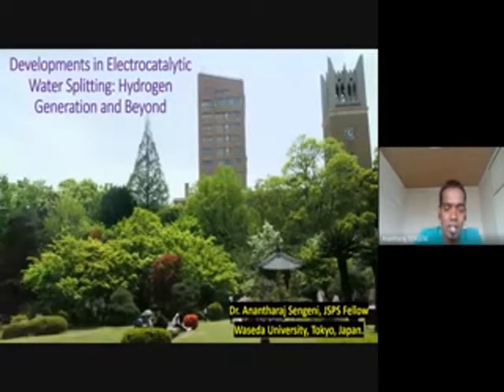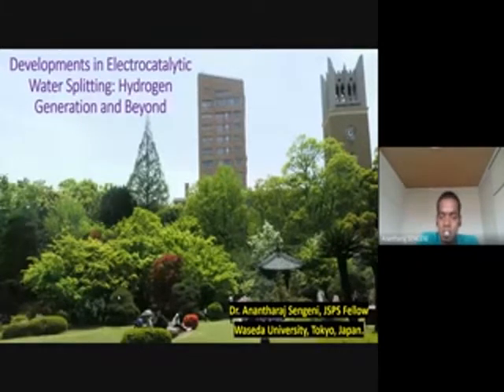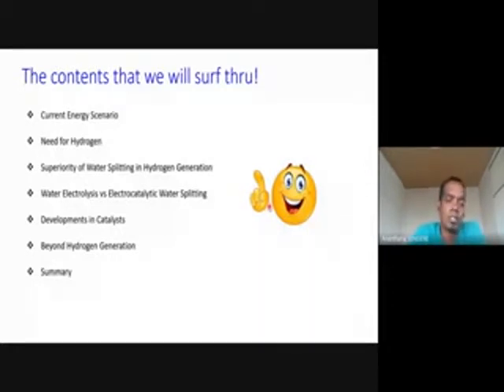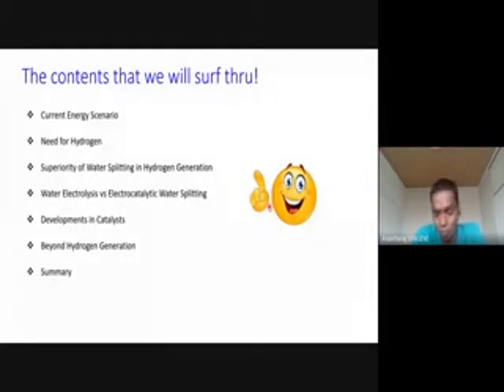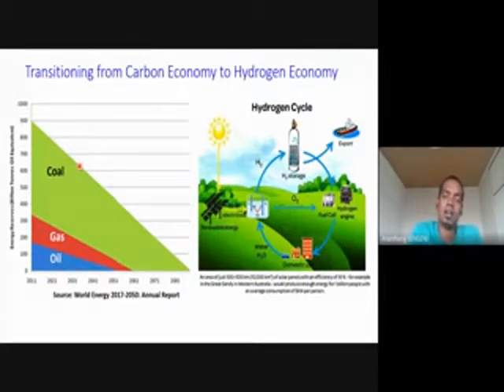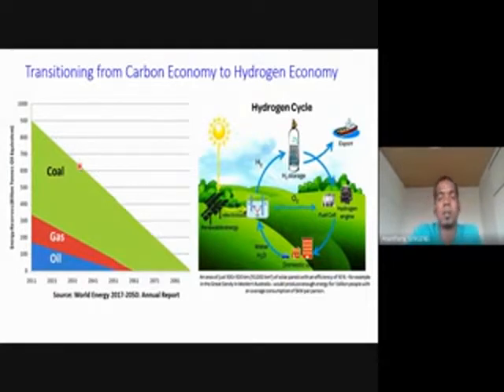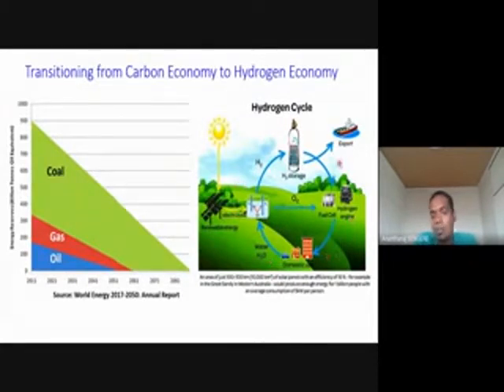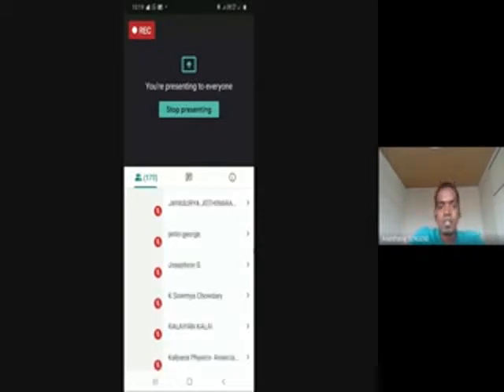Developments in Electrocatalytic Water Splitting:Hydrogen generation and Beyond.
Government Arts College (Autonomous), Kumbakonam PG & Research Department of Physics Presents 'International Webinar Lecture Series On Energy Physics"
Lecture:1 :Developments in Electrocatalytic Water Splitting:Hydrogen generation and Beyond.
Resource Person: Dr.Anantharaj Sengeni, JSPS Fellow,Department of Applied chemistry,Waseda University,Tokyo,Japan.
Date; 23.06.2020 ; Time :10.00 A.M to 12.00 P.M
Patron: Dr.R.Rajendran
Convener : Dr.R.S.Sundararajan
Organizing Secretary :Dr.S.Ashokraj